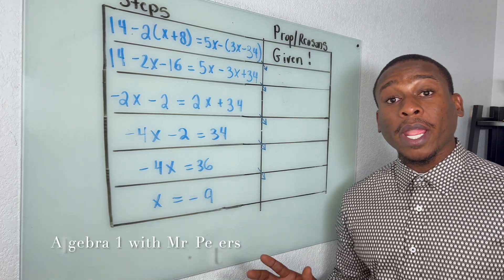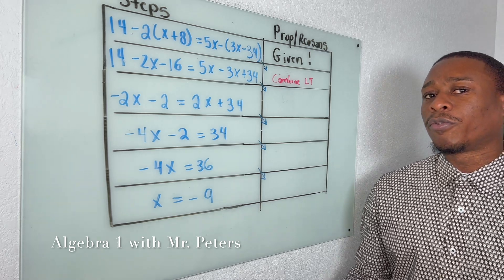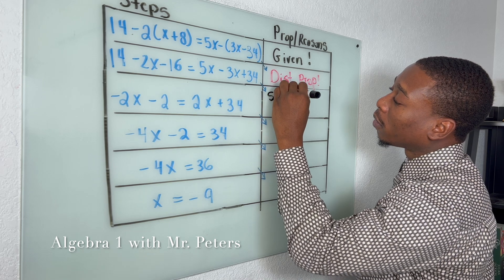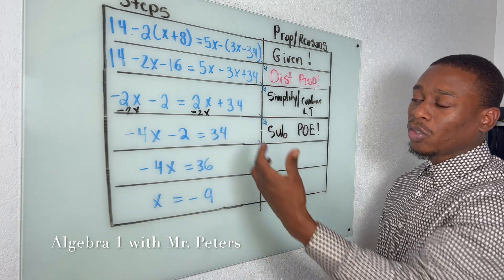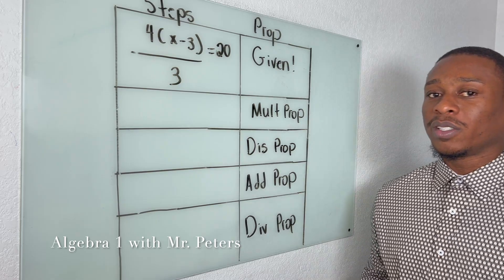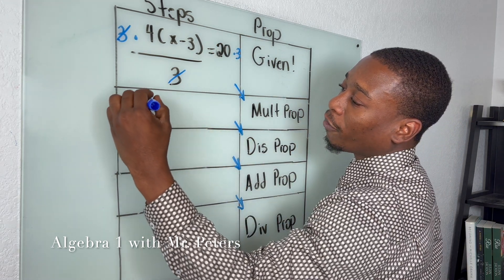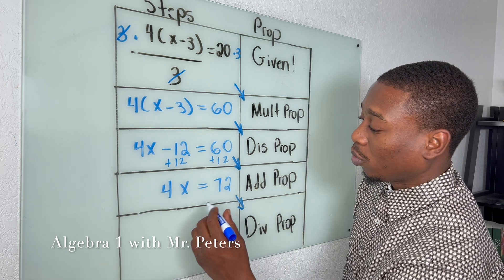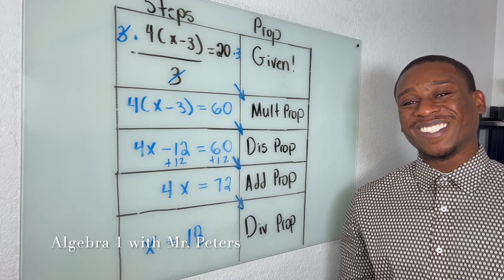How to Solve Equations using Properties of Equality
Welcome back to Algebra-1 with Mr. Peters! In today's video, we'll be diving into solving equations using properties of equality. We'll cover common errors, the correct way to solve these equations, and some handy tricks to make the process easier.

⏰ Time Stamps
- Introduction
- Common Errors to Avoid
- Step-by-Step Guide to Properly Solve Equations
- Tricks to Look For
- Practice Problems
- Conclusion